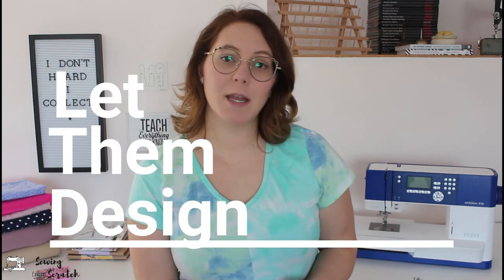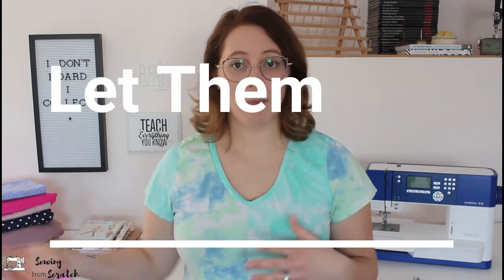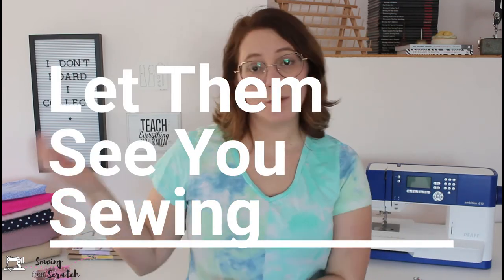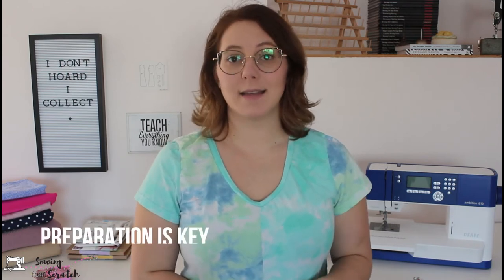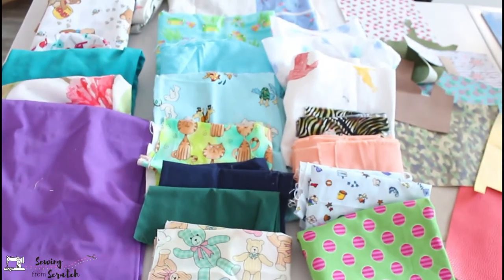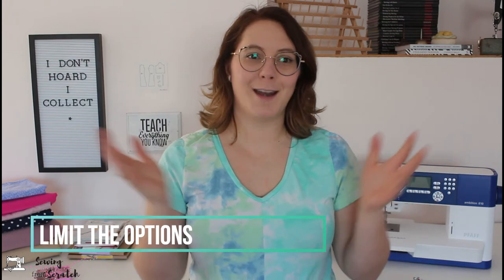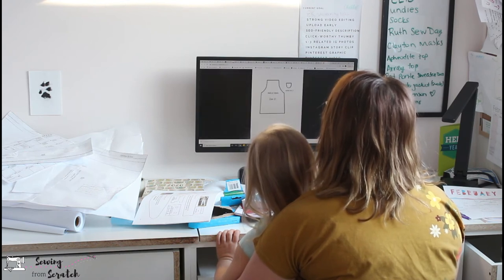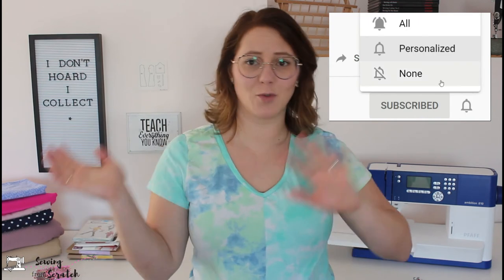How to Teach Kids to Sew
I get it - the sewing room is your one safe space where you're able to make a mess and leave it! It's your sanctuary, your reprieve from the chaos of everyday life. Your "me-time" and self care. But, and hear me out here, what about letting your kids in the sewing room. Just a little bit!

Today's video is all about getting your kids interested in sewing, teaching your kids to sew, and building a foundation for a life-long love of creating.

(aff link): Serger

xo Kate